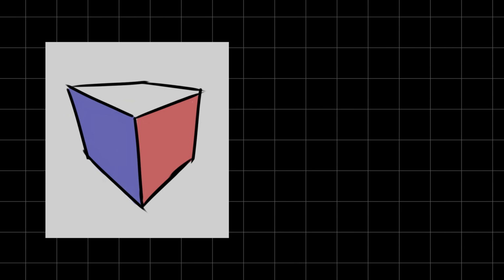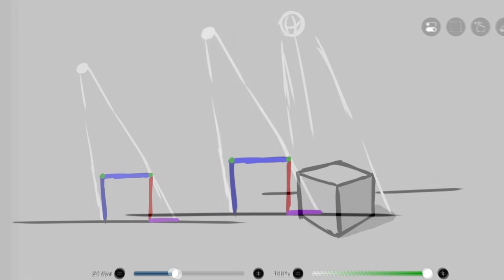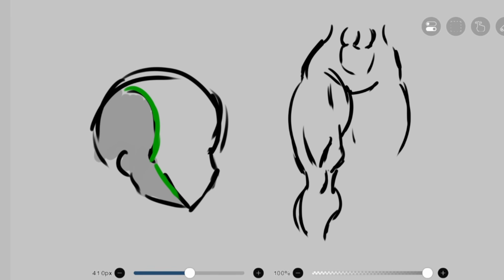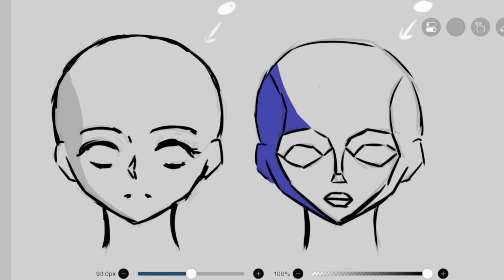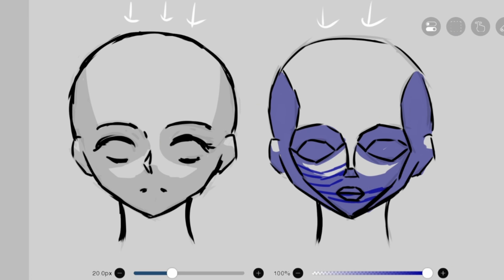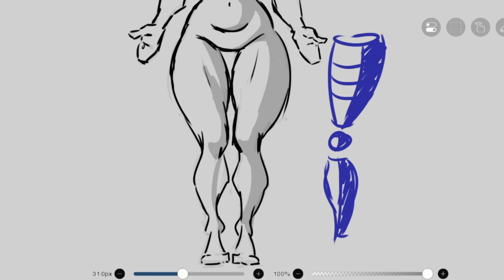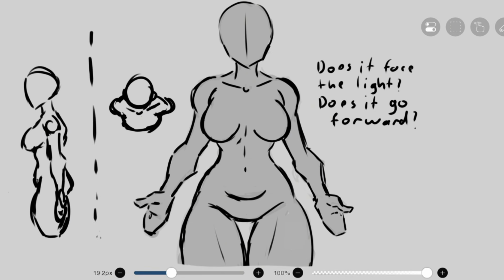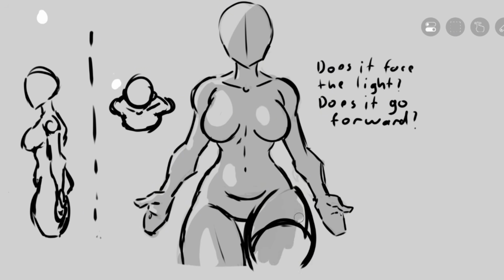How to Shade The Human Body | Light and Shadow part 1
Holy fk this took a lot work than I thought

5 PM - Animal Crossing: New Leaf

This Is For You by Lukrembo
Jay by Lukrembo
Storybook by Lukrembo
Rose by Lukrembo

Some artists you can study from:
Me :3 (my drawings are kinda messy and low effort in general tho)

rinotuna (the shadows aren't always that clear, so pick and choose)

Hashtags and shi:
how to shade the human body
how to shade the human figure
How to shade your drawings

anime shading tutorial